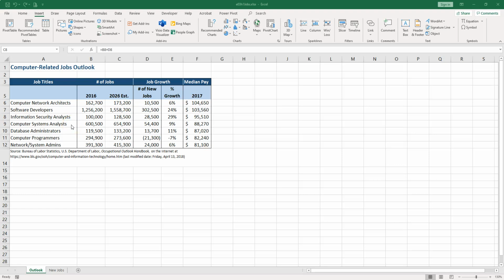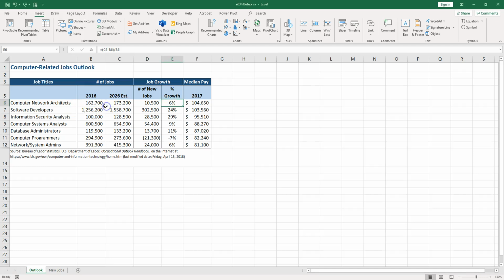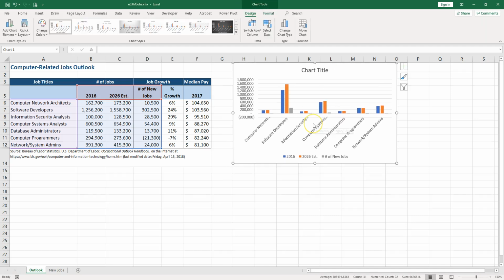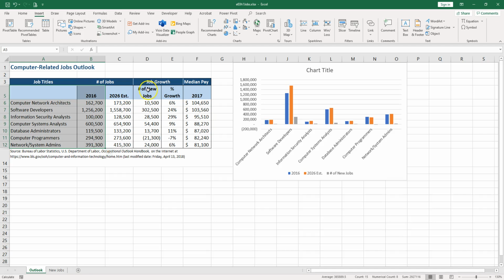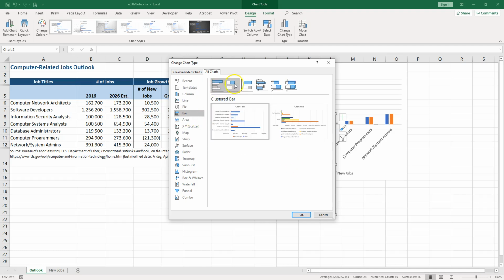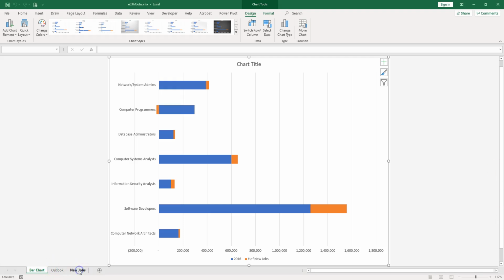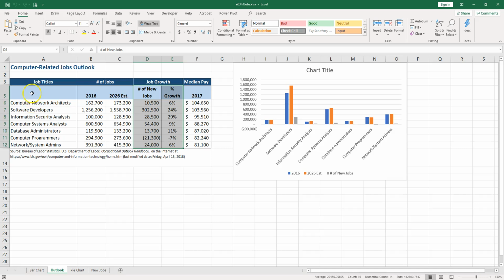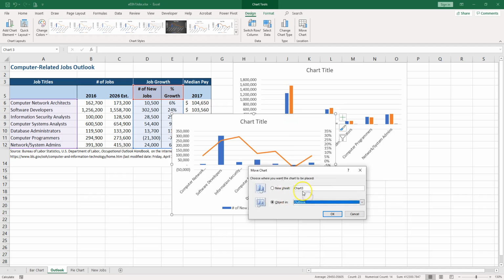15. First Charts in Excel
Create a clustered column chart.
Create a recommended bar chart.
Use Quick Analysis to create a pie chart.
Create a Combo Chart  for two different data types.